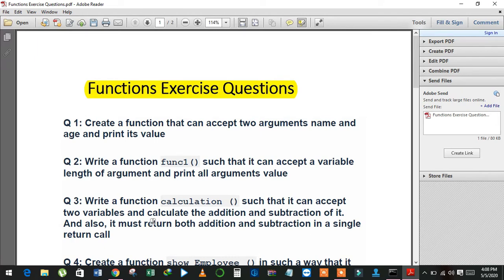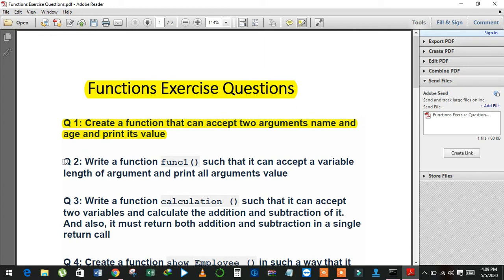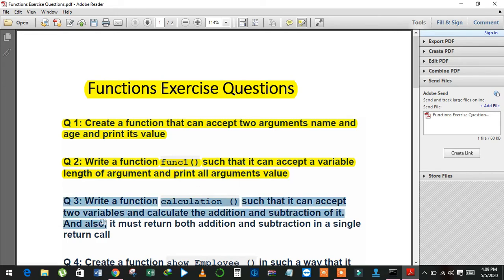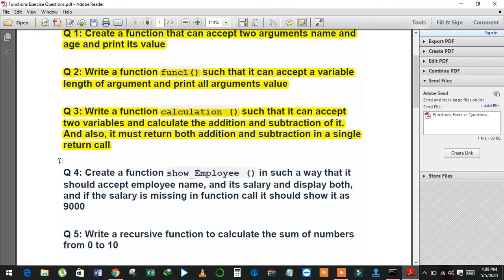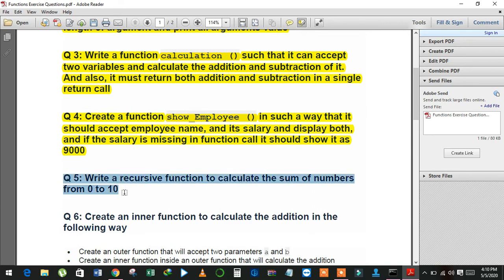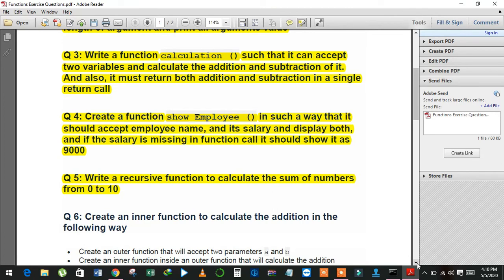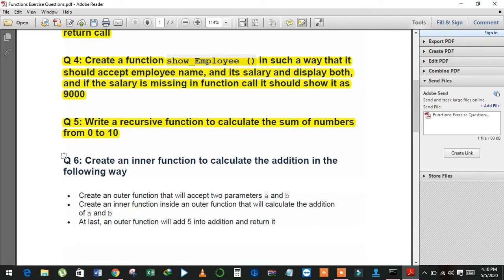35 python functions exercise questions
35 video of learn python 3 with atif masih series
in this video i have shared some exercise questions for the beginners for practice if anyone has problem let me know in comment sections them i will share the solution of the problem